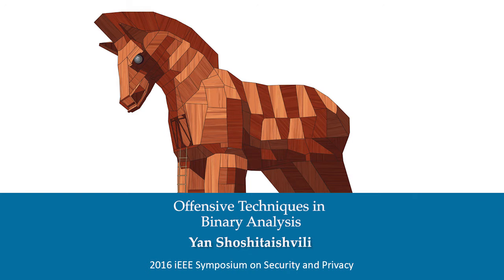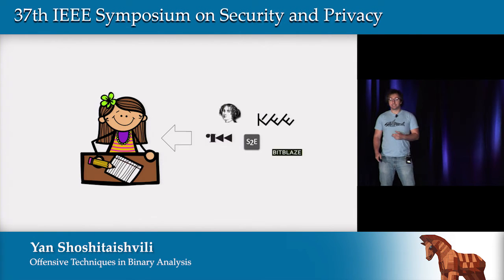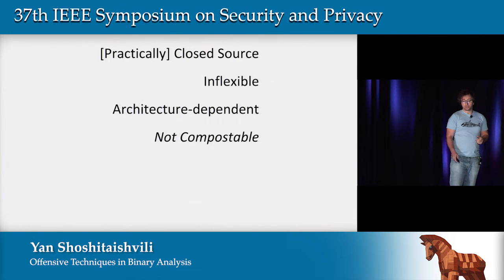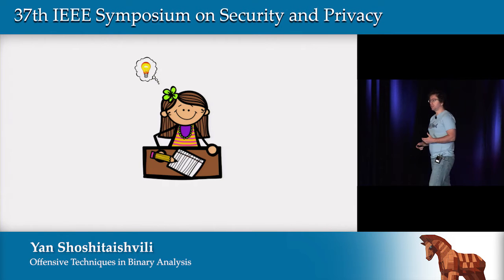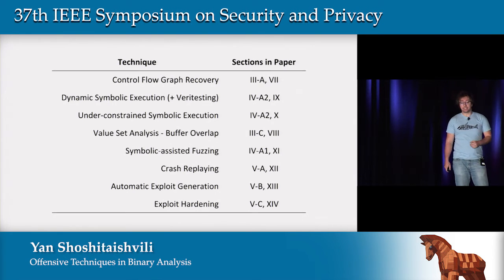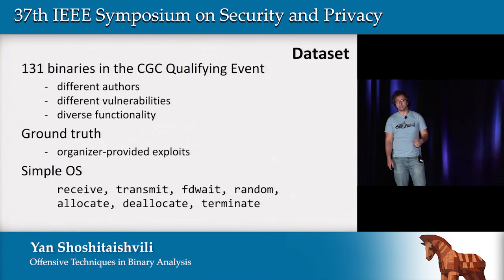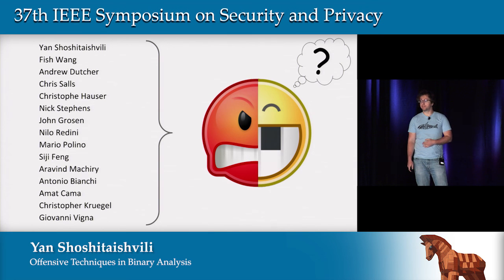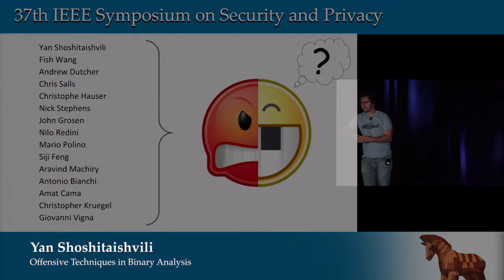SoK: (State of) The Art of War: Offensive Techniques in Binary Analysis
Yan Shoshitaishvili (UC Santa Barbara)
Presented at the
   2016 IEEE Symposium on Security & Privacy

ABSTRACT
Finding and exploiting vulnerabilities in binary code is a challenging task. The lack of high-level, semantically rich information about data structures and control constructs makes the analysis of program properties harder to scale. However, the importance of binary analysis is on the rise. In many situations binary analysis is the only possible way to prove (or disprove) properties about the code that is actually executed. In this paper, we present a binary analysis framework that implements a number of analysis techniques that have been proposed in the past. We present a systematized implementation of these techniques, which allows other researchers to compose them and develop new approaches. In addition, the implementation of these techniques in a unifying framework allows for the direct comparison of these apporaches and the identification of their advantages and disadvantages. The evaluation included in this paper is performed using a recent dataset created by DARPA for evaluating the effectiveness of binary vulnerability analysis techniques. Our framework has been open-sourced and is available to the security community.